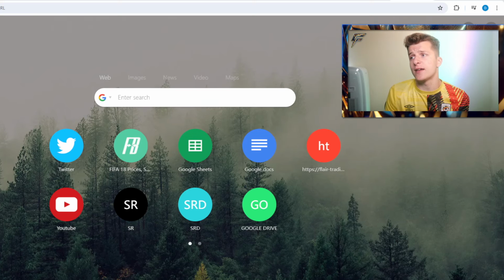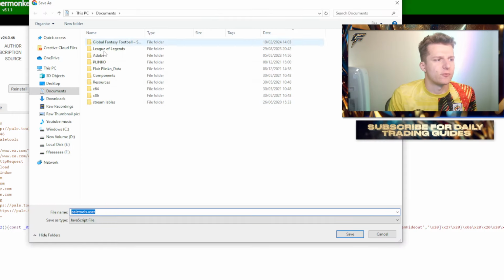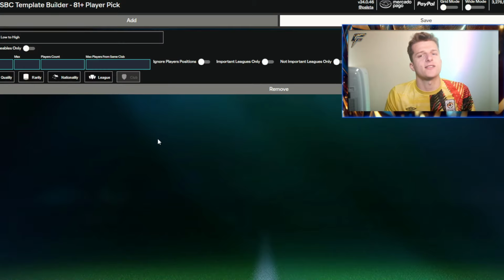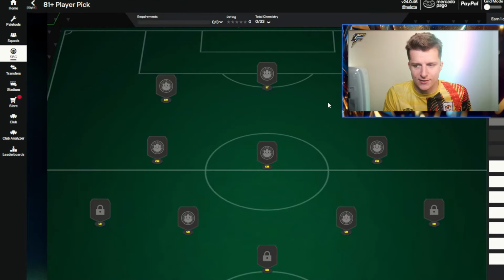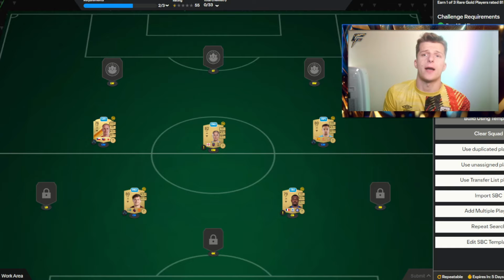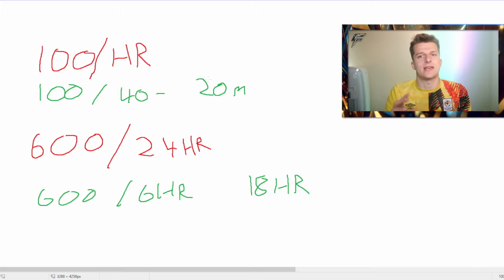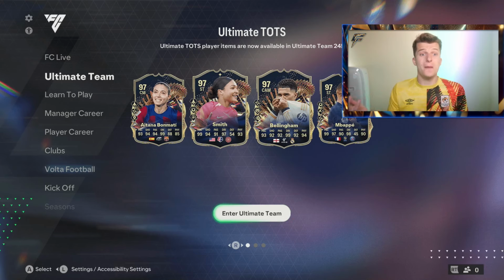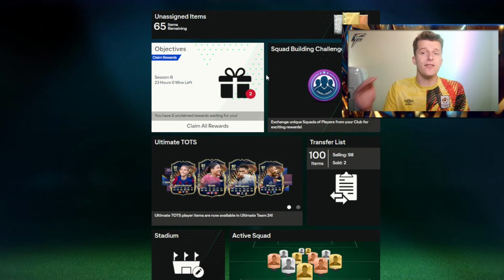HOW TO DOWLOAD AND USE PALETOOLS ( JUNE 2024 )